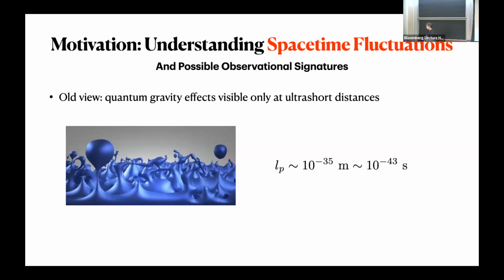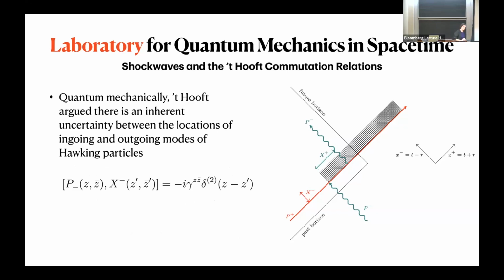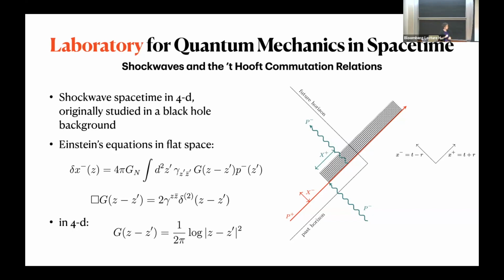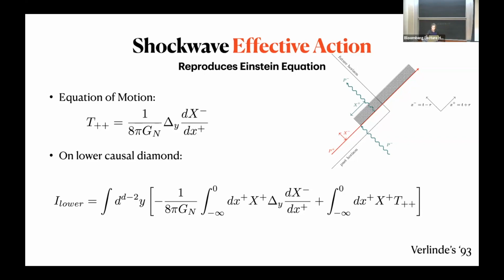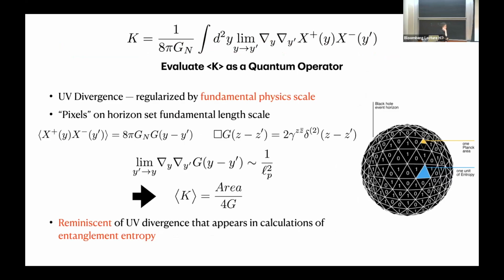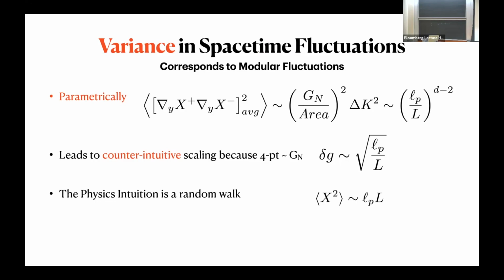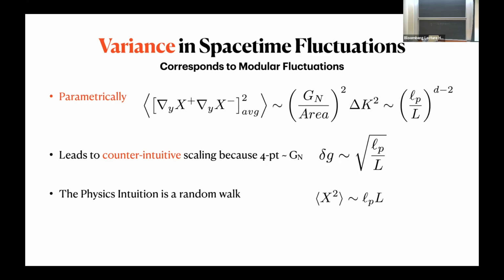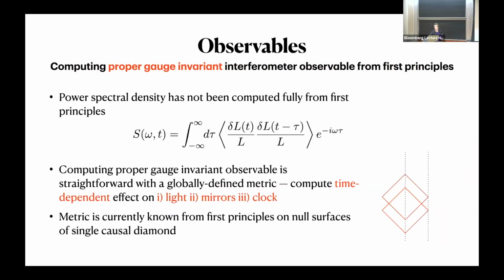From Shockwaves to Gravitational Memory: New Approaches to Flat Space Holography - Kathryn Zurek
IAS Special High Energy Theory Seminar

Topic: From Shockwaves to Gravitational Memory: New Approaches to Flat Space Holography
Speaker: Kathryn Zurek
Date: October 11, 2023

We discuss shockwave geometries and the connections to aspects of flat space holography. We first show how the ’t Hooft commutation relations of shockwave operators are equivalent to the commutation relation between soft and Goldstone modes familiar from celestial holography. We demonstrate this equivalence via a diffeomorphism that takes the shockwave metric to a memory metric.  Next we show that shockwaves from vacuum fluctuations, fixed by the ’t Hooft commutation relations, give rise to modular fluctuations with an area law ⟨ Δ K2 ⟩ = ⟨ K ⟩ ~ A/4 GN.  Finally, we discuss metric fluctuations from shockwaves produced by vacuum energy fluctuations, and consider observational signatures in interferometers.